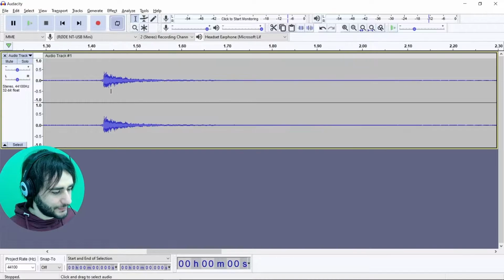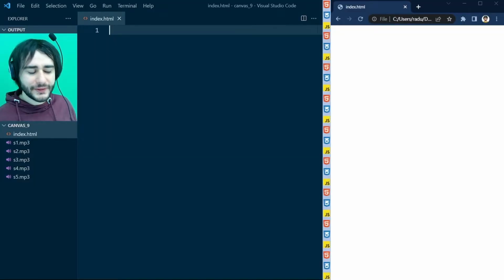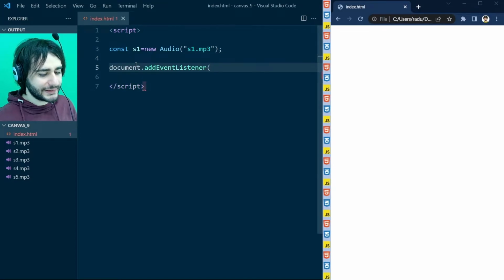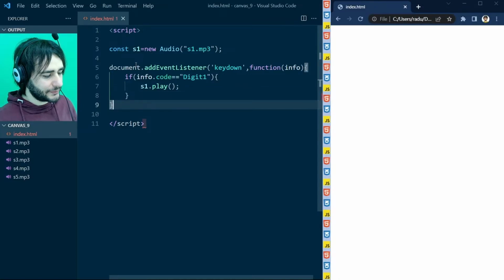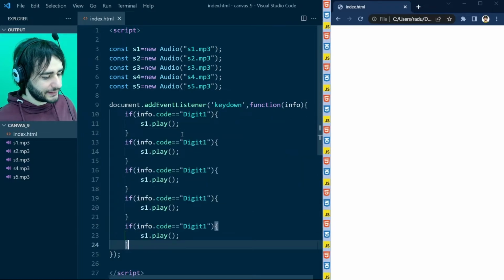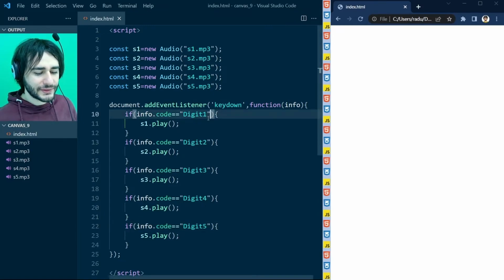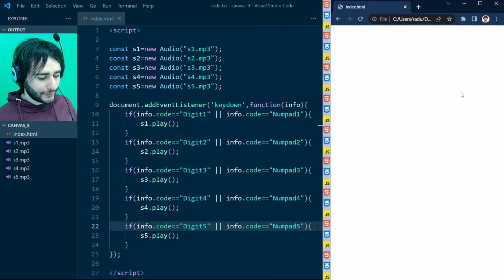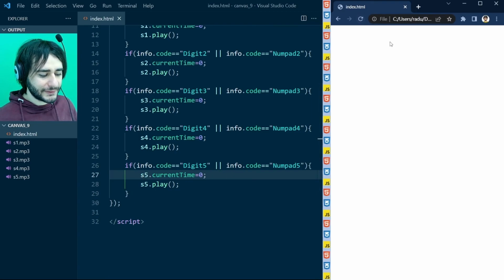JavaScript Piano (Keyboard input and Audio playback)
We learn how to listen to key events and how to play audio in JavaScript. We use these to make a Piano that works in the browser.